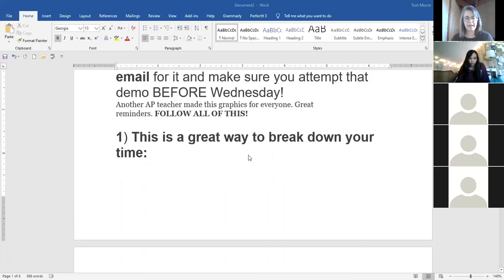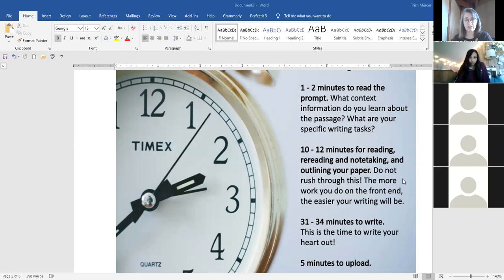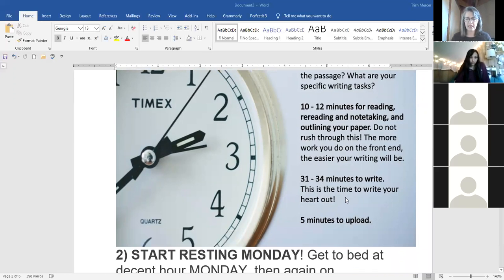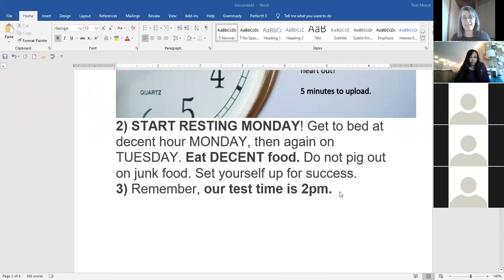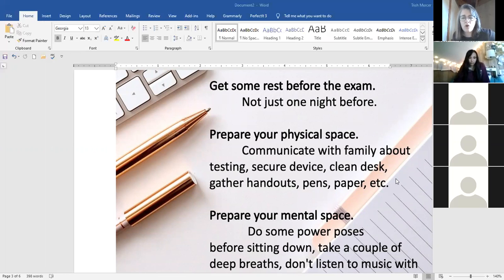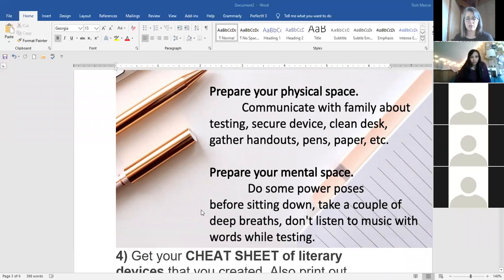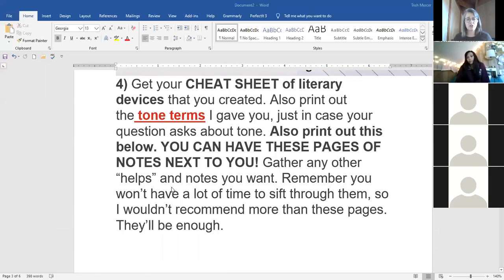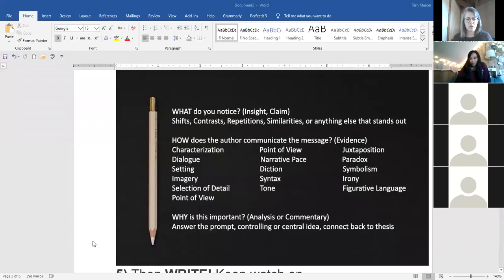AP Lit May 11, 2020: Prepping for the Exam on WEDNESDAY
We go over strategies, make sure you've tried the practice College Board sent out (link is in the website), and go over last minute questions.